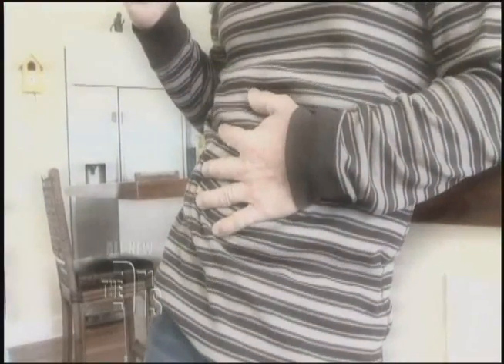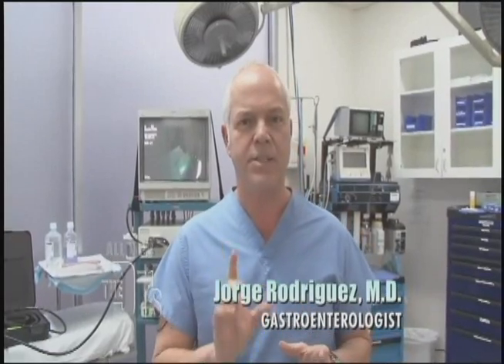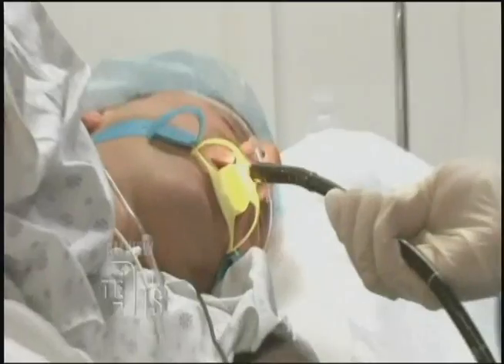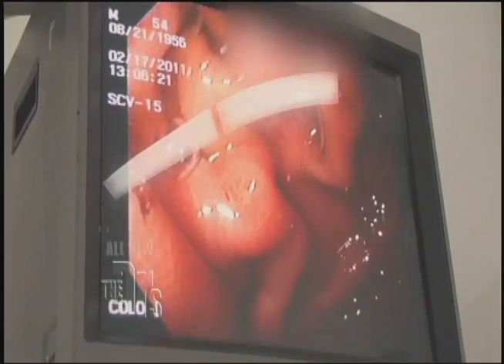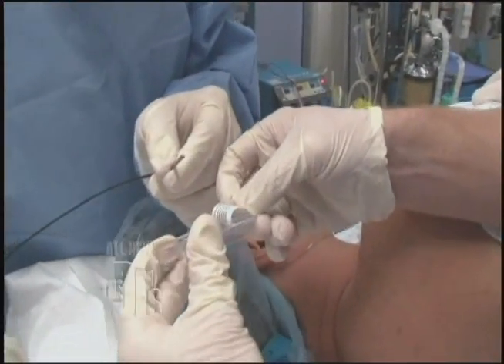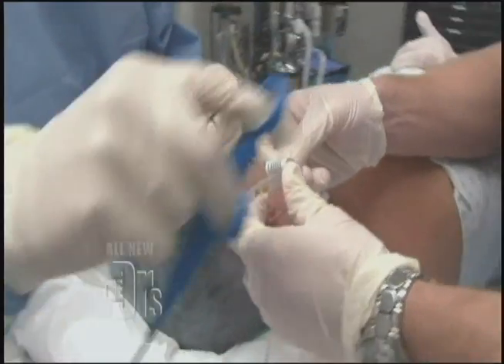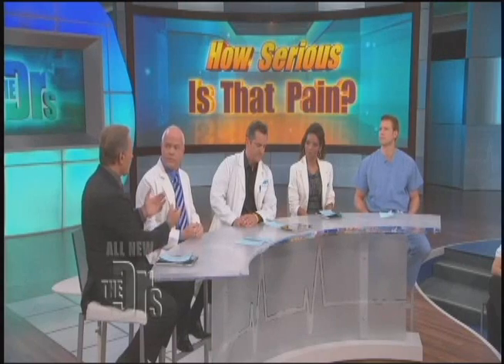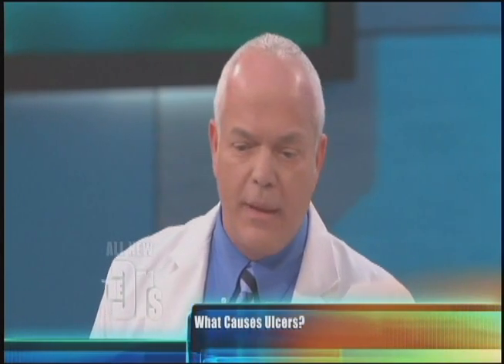Finding the Cause of Stomach Ulcers on "The Doctors" With Dr Jorge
On this episode of The Doctors, Doctor Jorge Rodriguez consults with a patient who suffers from stomach pains, gas, bloating, nausea.  An endoscopy shows signs of benign ulcers.  Dr Jorge weighs if this is caused by the bacteria H pylori or excessive stomach acid.